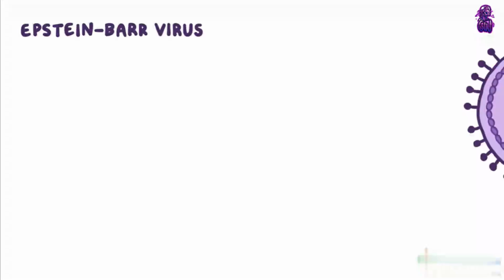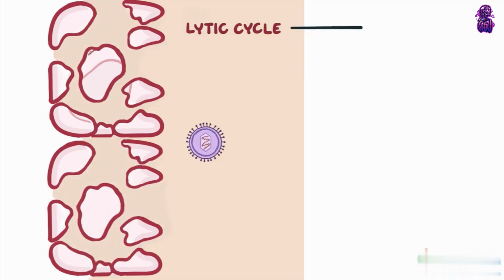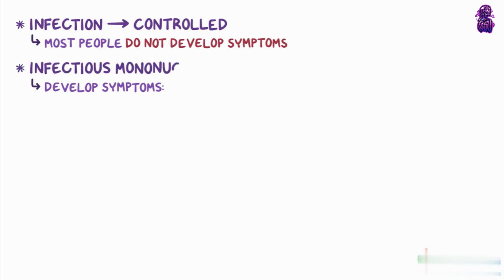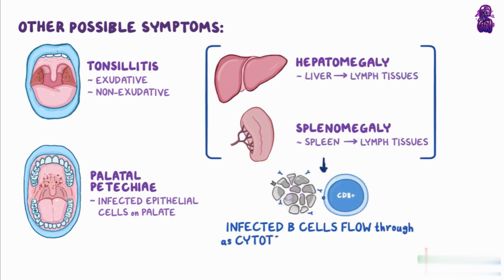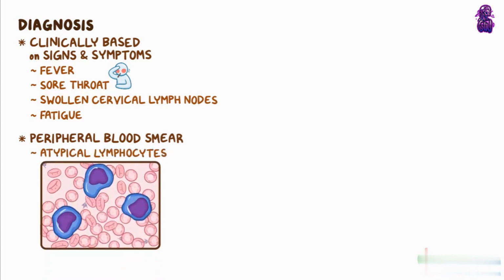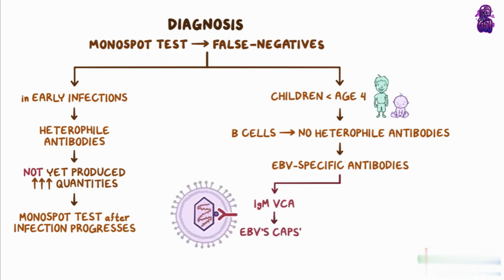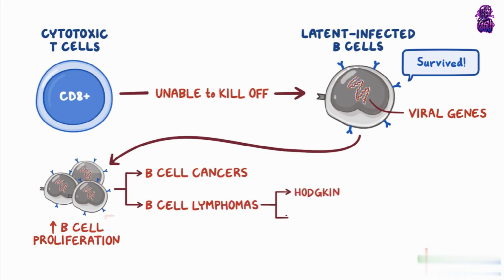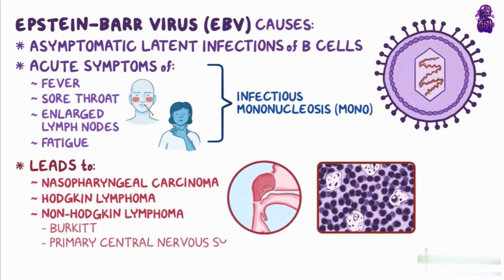Epstein Barr virus Infectious mononucleosis 3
Epstein-Barr virus (EBV) also known as human herpesvirus-4, is an enveloped double-stranded DNA virus of the Herpesviridae family, commonly known to be the cause of infectious mononucleosis (IM). It is also associated with other diseases such as Burkitt's lymphoma, Hodgkin's disease, and gastric carcinoma. Most people are infected with EBV at some point in their lives. In most cases, the virus produces no symptoms and goes away on its own. However, in some people, EBV can cause serious health problems. People with IM present with fever, sore throat, swollen lymph nodes, and liver problems